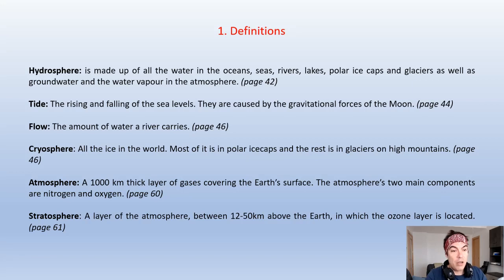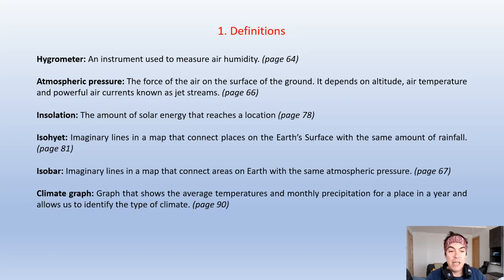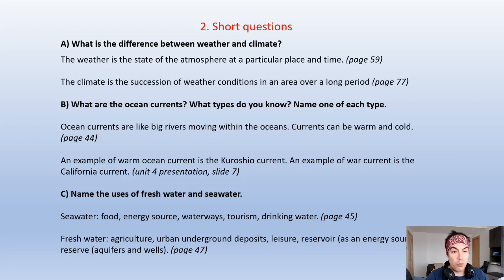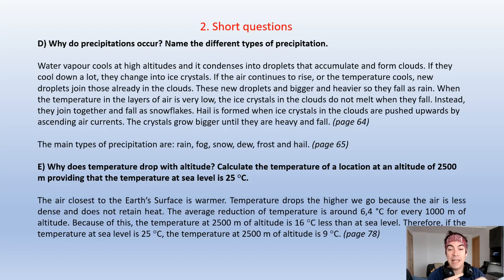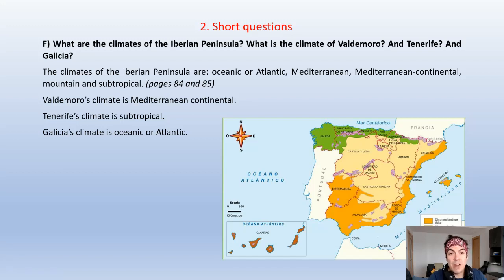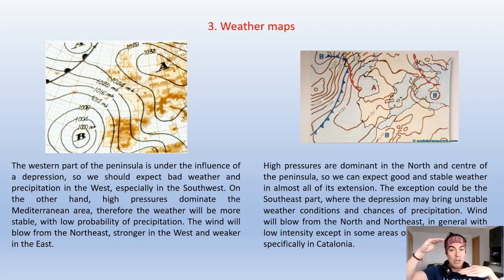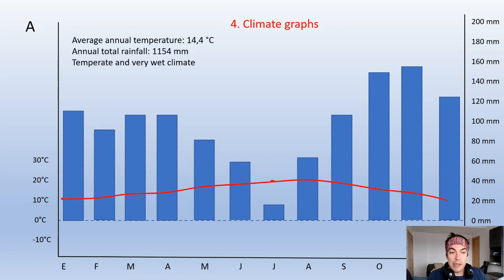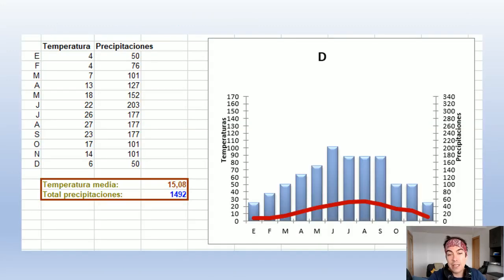De Bien TV | 1ESO Sección | Geography and History. Exam Preparation (Units 3, 4 and 5) solutions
De Bien TV | 1ESO Sección IES Niel Armstrong | Geografía e Historia

En este vídeo se muestran las soluciones para el Exam Preparation of units 3, 4 and 5: hydrosphere, weather and climates.